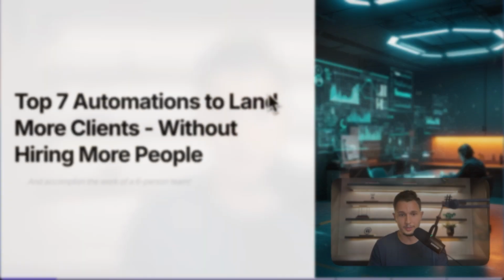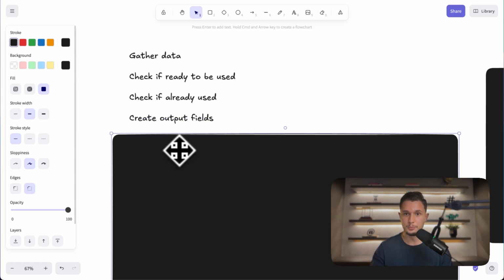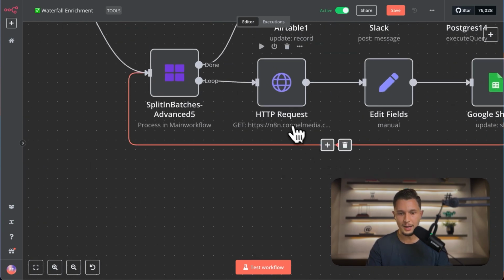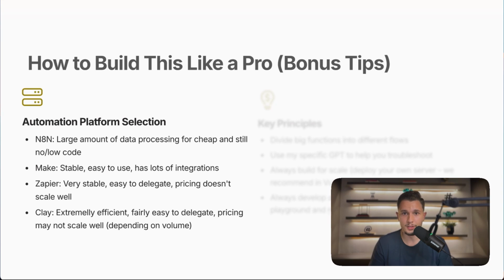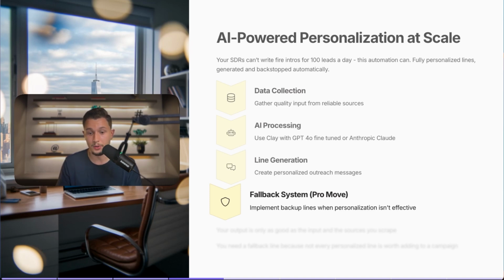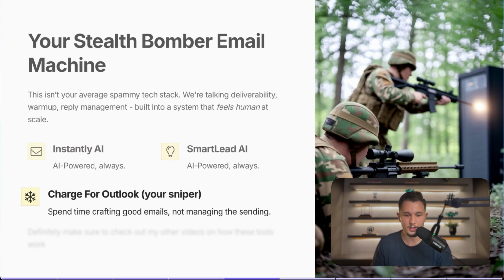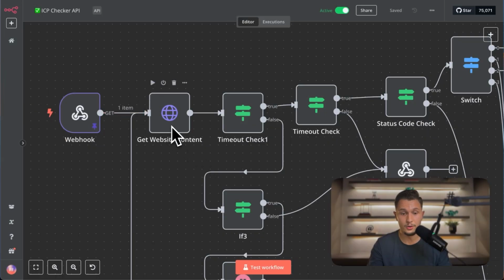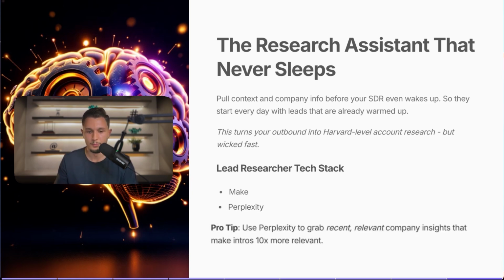Top 7 Automations to Land More Clients (Advanced N8N, Clay, Make, AI...)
Think you'd be a great fit to work with me?

BetterContacts.Rocks
Clay
Instantly
SmartLead
Prospeo
LeadMagic
FindyMail
JINA AI
N8N
Zapier
Make
Chat GPT4o
Anthropic Claude
MailGun
Google's Free MX Record checker

Timestamps:
00:00 – Intro: 7 Automations That Save You Hours
00:50 – #1 Waterfall Enrichment: More Leads, Less Effort
02:26 – Why One Data Vendor Isn’t Enough
03:04 – What Is N8N and Why It’s a Game-Changer
04:45 – Recommended Tech Stack for Enrichment
05:56 – How the Waterfall Enrichment Process Works
08:00 – Machine Gun vs Cannon: How to Process in Batches
10:55 – What Happens Behind the Scenes (Step-by-Step)
14:00 – Prospeo, MillionVerifier, FindyMail & More: Vendor Breakdown
16:07 – Don’t Want to Build It? Use BetterContacts Instead
17:24 – Pro Tips for Building Automations Like a Pro
18:00 – N8N vs Make vs Zapier vs Clay (Platform Comparison)
21:20 – #2 AI Personalization at Scale (That Actually Works)
24:00 – How to Write Cold Email Lines That Don’t Suck
26:00 – Website + LinkedIn + Job Boards + Podcasts = Deep Personalization
28:50 – Why This Boosts Qualified Meetings (and Not Just More Calls)
29:20 – #3 The “Stealth Bomber” Email Sending Stack
30:32 – Instantly vs SmartLead vs Charge for Outlook
31:55 – Warm-Up, Inbox Management, and Deliverability Tips
33:15 – #4 Never Write the Same Message Twice (Spin Syntax Machine)
34:28 – ChatGPT Powered Script Generation with Make
35:05 – #5 ICP Checker: Talk Only to Qualified Buyers
36:31 – AI That Reads Websites and Validates ICP Matches
38:46 – Bonus: Can This Company Even Receive Emails?
39:05 – #6 People Checker: No More Bad Leads in Your CRM
40:33 – Retired Profiles? Wrong Titles? This Catches All of That
41:43 – #7 The Research Assistant That Never Sleeps
42:10 – Using Perplexity for Deep Account Intelligence
42:44 – Final Thoughts: Automate or Die Trying